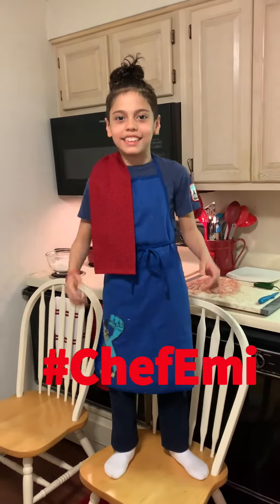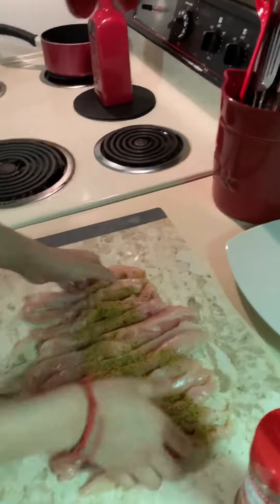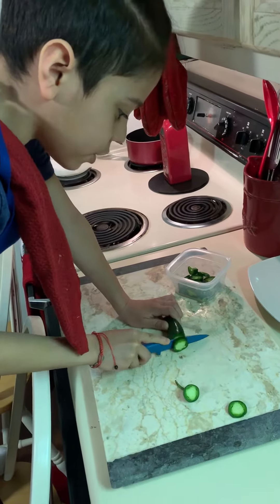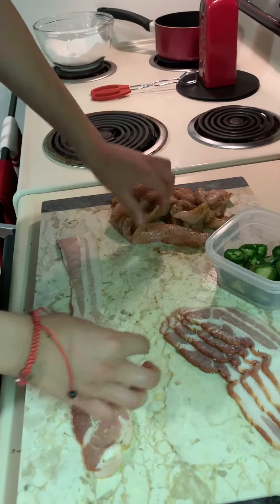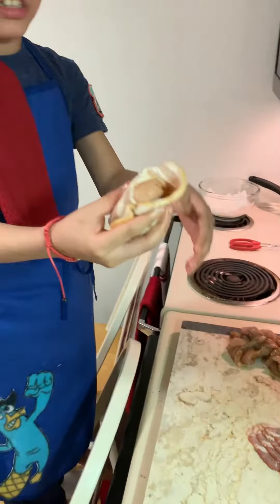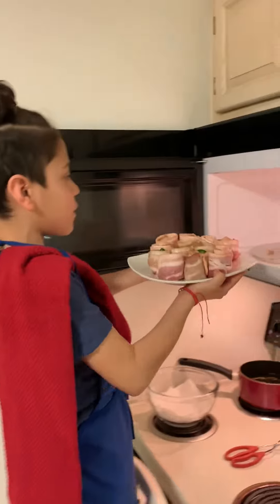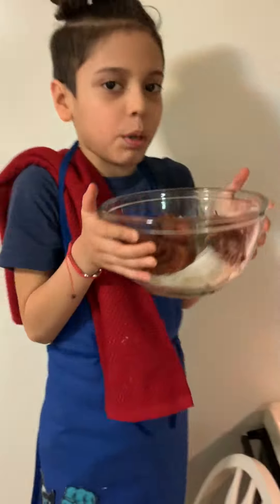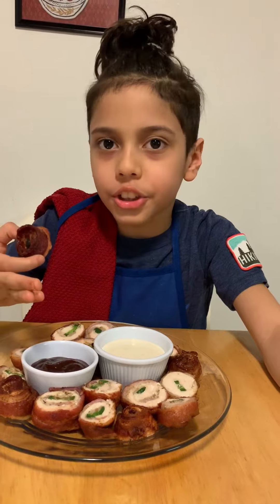Chef Emi Making Jalapeno Chicken Bacon Bites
Hey Chefs!!!

Jalapeno Chicken bacon Bites are Fast, Easy, and Delicious!! ENJOY!